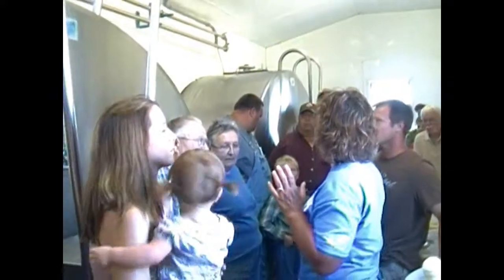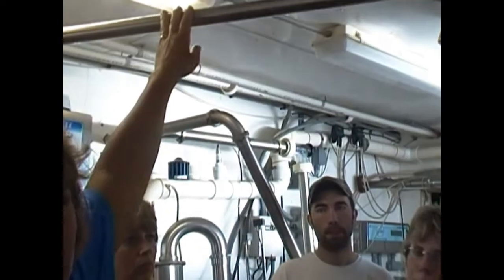Lazy J Dairy Open House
The Jungemann family opened their dairy up to the public July 31, 2010.  Members of the surrounding community had an opportunity to tour their farm and learn more about dairy production in South Dakota.

In this video South Dakota dairy princess, Emily shares why she feels these open houses are important.  Herself and her mom, Janet took guests on a tour of their milking parlor and bulk tank room.